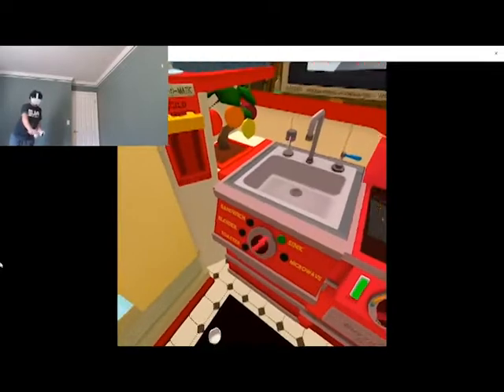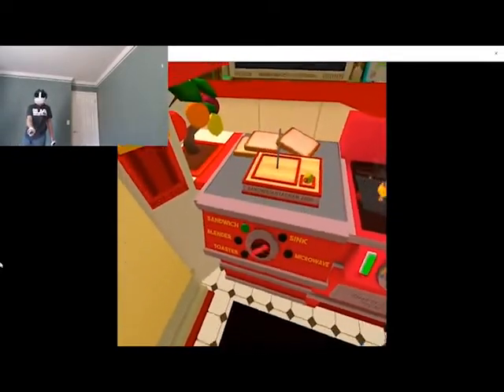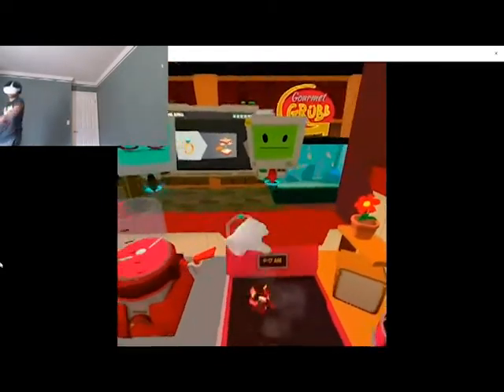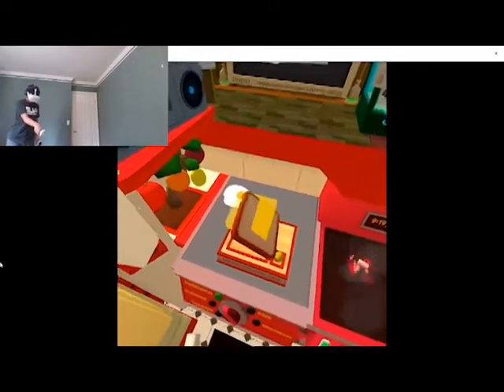CHEF COOKER!!!| Job Simulator Part 1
There is Echo in this video because of too many microphones Twitter Instagram Facebook Tumblr